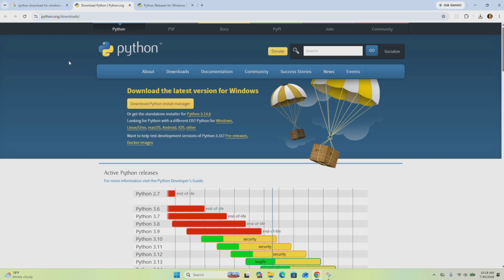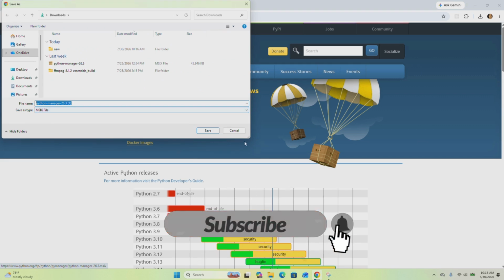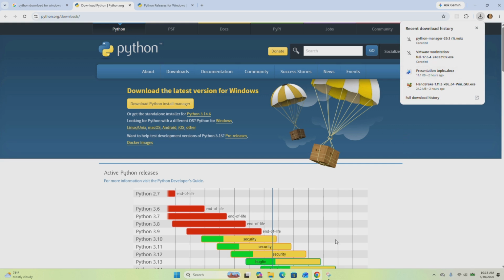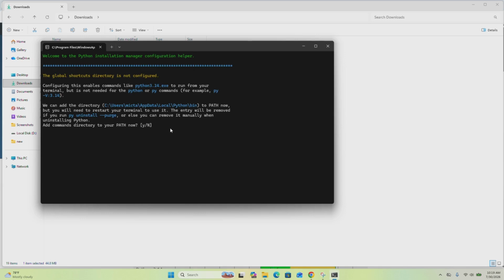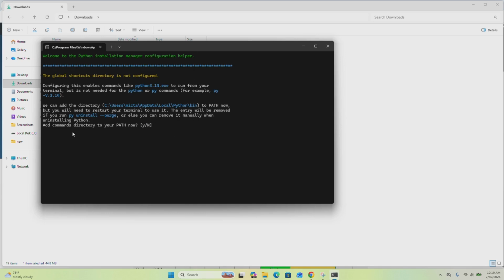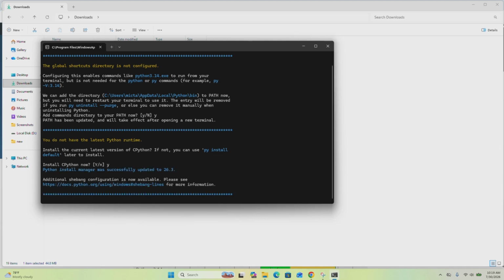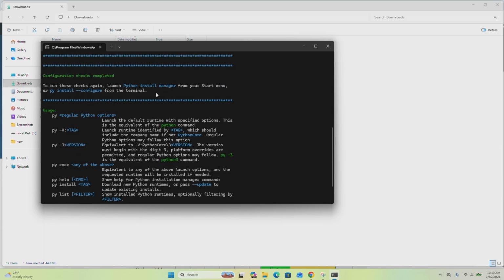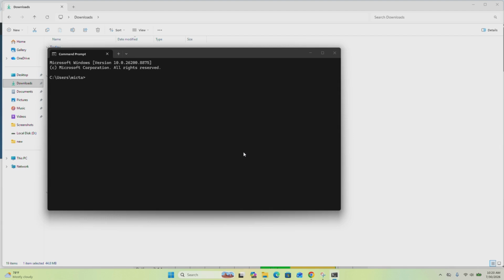How to Download & Install Python on Windows (Step-by-Step 2026)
Learn how to download and install Python on Windows PC step by step. Set up Python, add to PATH, and verify installation - plus fix common errors.
Install Python on Windows the easy way. Works on Windows 10 and 11.